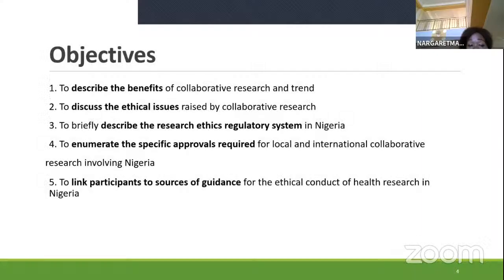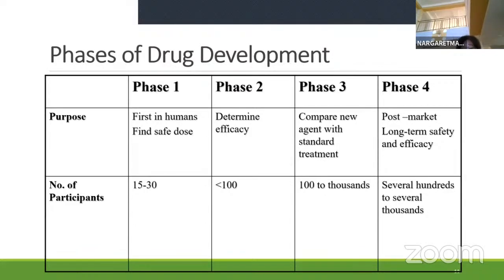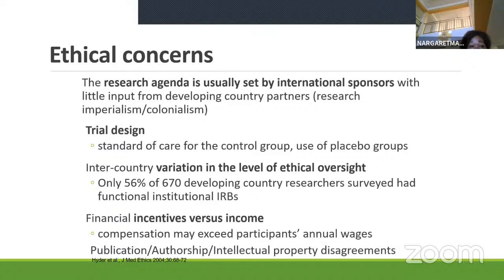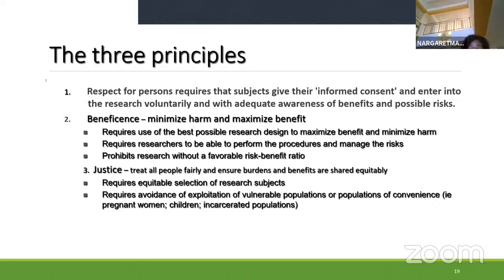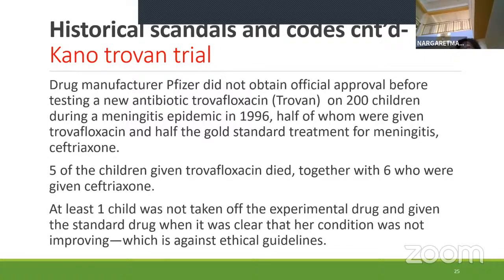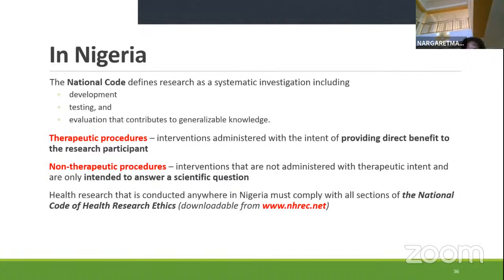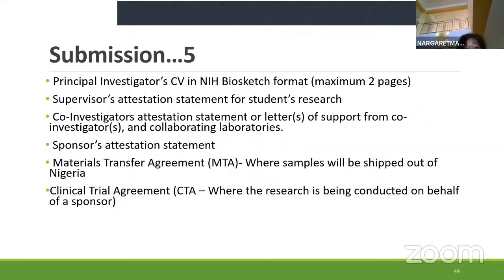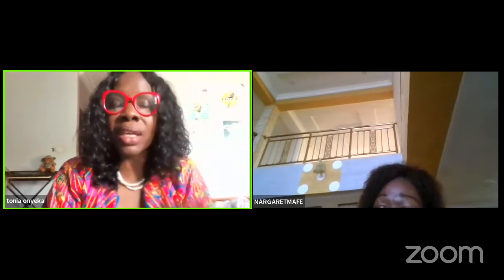Ethical Imperatives of Collaborative Research in Nigeria